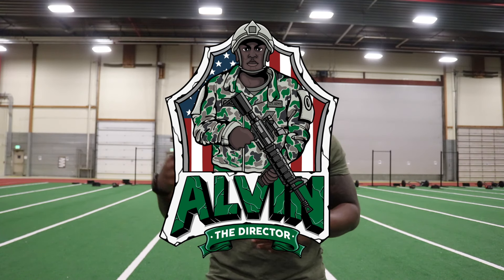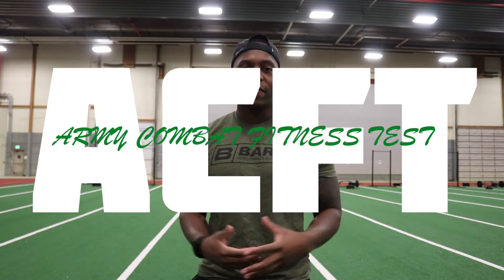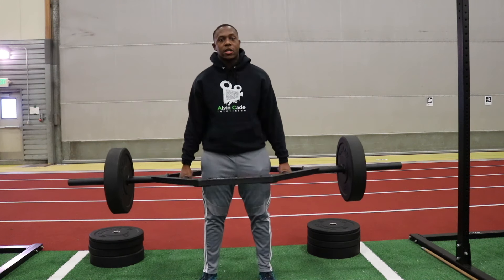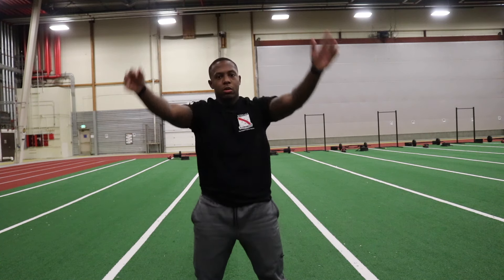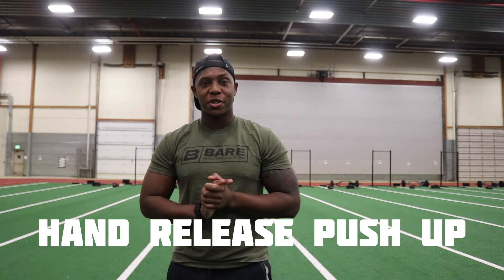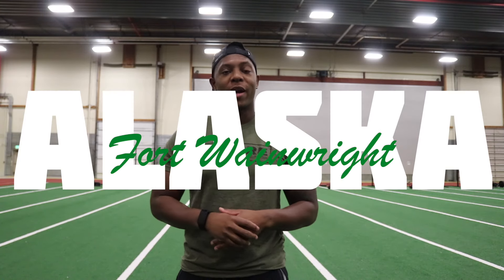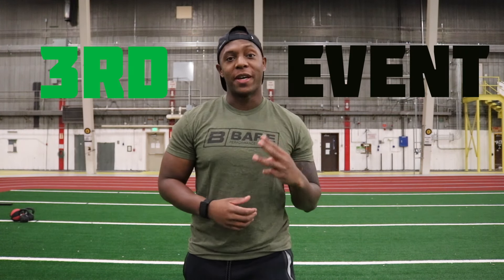How to MAX the Hand Release Push Up (ARMY ACFT)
The hand release push up is the third event of the ACFT and tests your upper body endurance.

The Standards:
Gold - 10
Silver - 20
Black - 30

The HRPU is one of the easiest exercises to improve upon but often times we over complicate it. We look at a bunch of upper body workouts that we find on the internet or on YouTube that will have us look shredded but it really does not take much.

My technique for HRPU and regular PU which has helped me max this event every time I’ve taken it has been proven to produce results.

My method? Find some time during the week to binge watch your favorite TV show or sports game.

Now find an easy number of HRPU (Or push ups) that you can do without feeling like you’ve actually done work. (Example, 10 HRPU).

Before you allow yourself to watch the next episode or next quarter of the game, knock out those HRPU. You’ll get back up feeling accomplished, and you’re able to repeat this process because the low number that you set for yourself does not give your mind the chance to talk yourself out of it.

If you watch 5 episodes on a Saturday, and 5 on a Sunday, that’s 100 HRPU that you’ve done over the course of the weekend which puts you closer to reaching your goal and makes you stronger in the process.

I hope this helps! Have fun training!

Current Training Plan:
Winter Fitness Games (Jan. 2021)

About Alvin the Director:
I am a United States Army Signal Officer with a passion for creating content, fitness and inspiring others. My military career has given me the opportunity to travel, learn and grow as an Army leader as well as given me an outlet to focus on my personal fitness. Join me through my life's journey!

My Camera Equipment:
Sony A6300
Canon 80D
iPhone XR